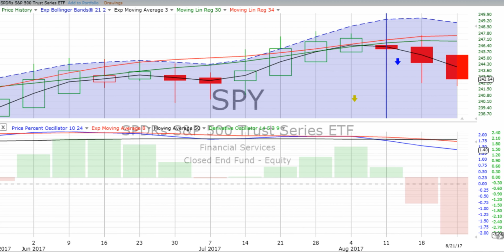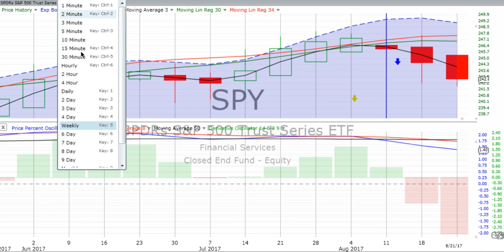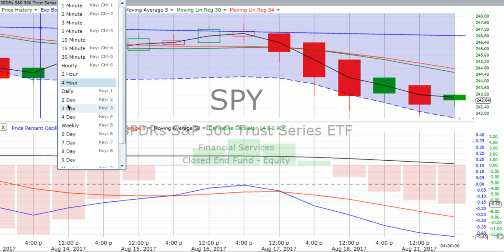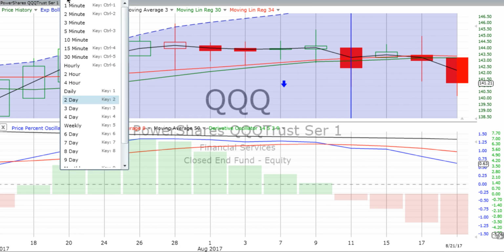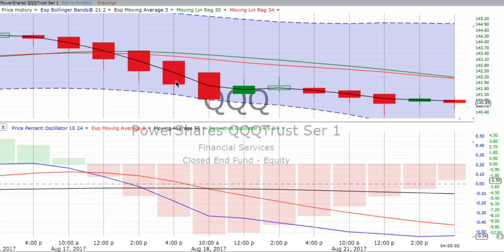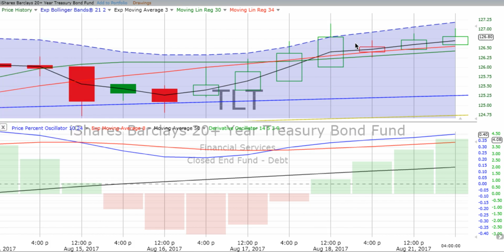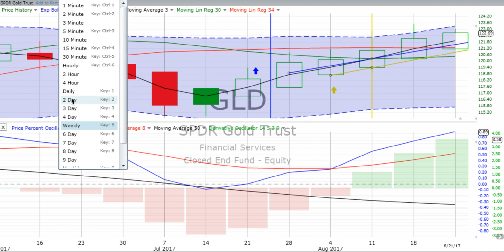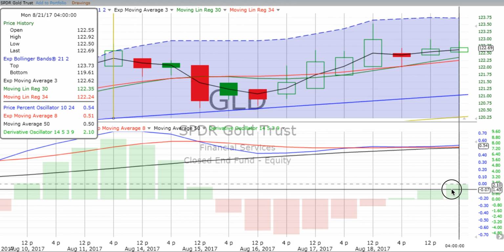Tuesday, August 22, 2017, Stock Chart Training & Trends